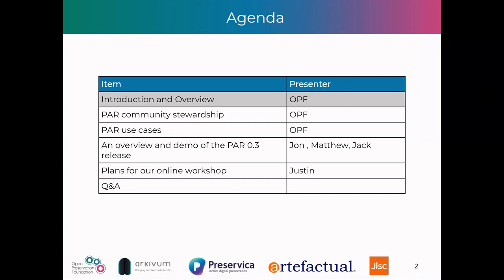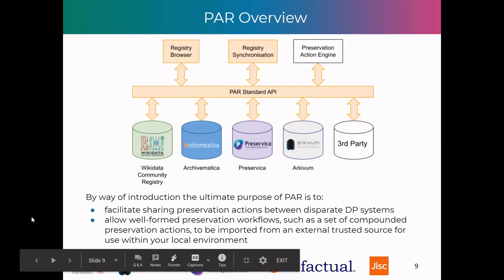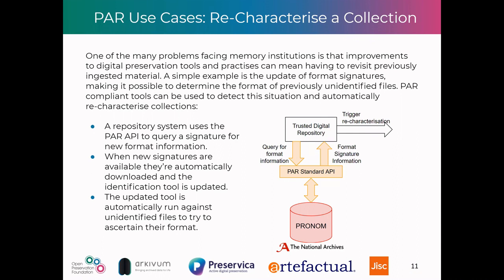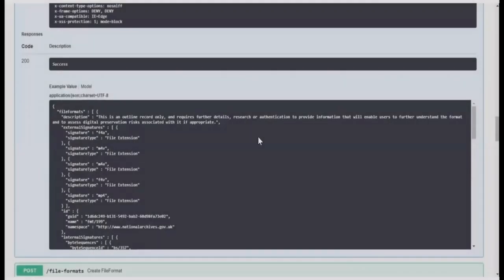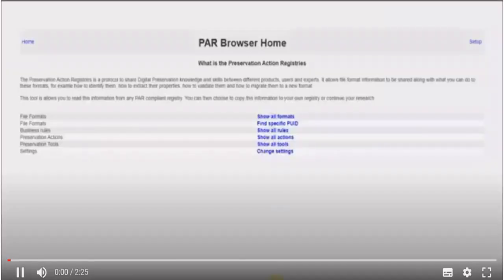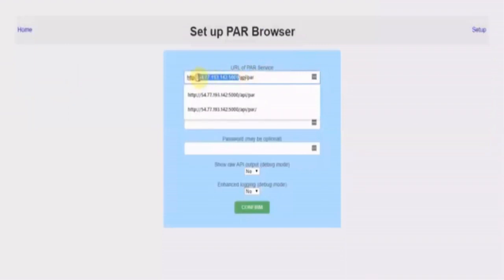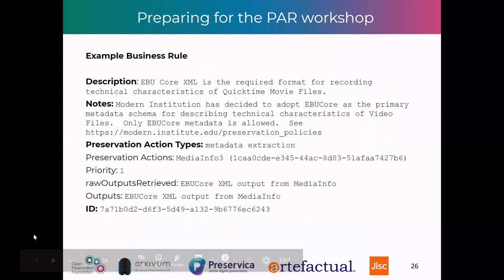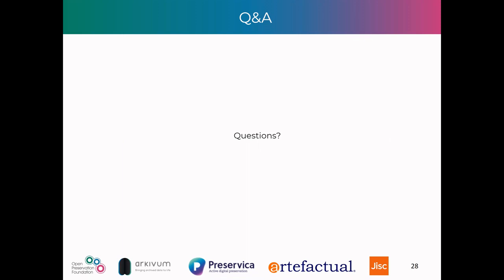Collaborative Preservation With PAR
PAR provides a mechanism to share preservation actions between digital preservation systems. PAR also allows users to share and import preservation workflows from an external ‘trusted’ source that can be used within your own environment.

This webinar will provide:

 - A short introduction to PAR: what it does, how it benefits users
 - An update on community stewardship of PAR
 - Examples of new collaborations with other projects and organisations
 - An overview and demo of the PAR 0.3 release
 - Plans for our online workshop in the Summer
 - What’s next and how can you get involved?

Speakers:
  - Jon Tilbury and Jack O’Sullivan, Preservica
  - Justin Simpson, Artefactual
  - Matthew Addis, Arkivum
  - Carl Wilson and Martin Speller, OPF

This webinar is the first in a series of three PAR events in 2020. It will be followed by an interactive online workshop designed to encourage the community to help shape the next release of PAR, and a second webinar that will outline the PAR roadmap and how the community can actively participate in future development.